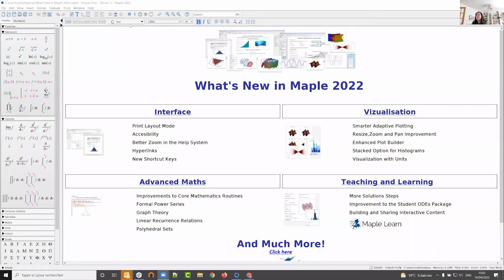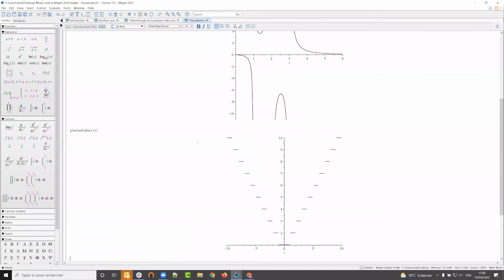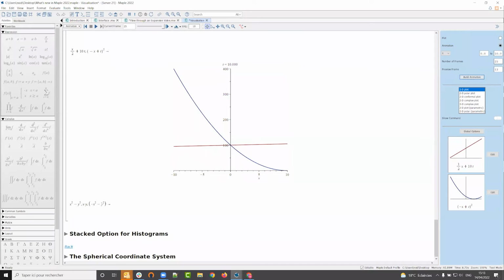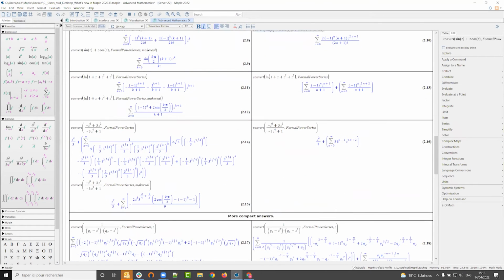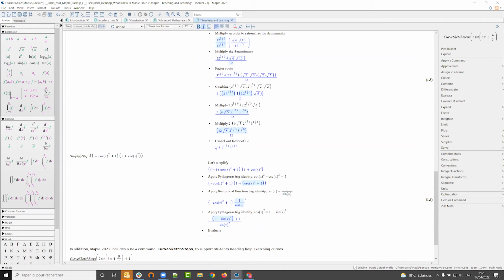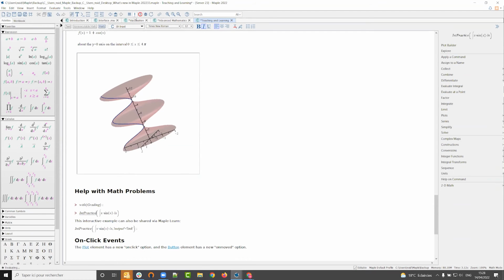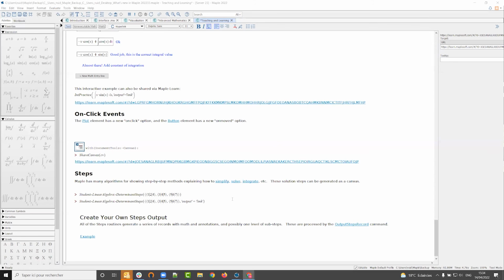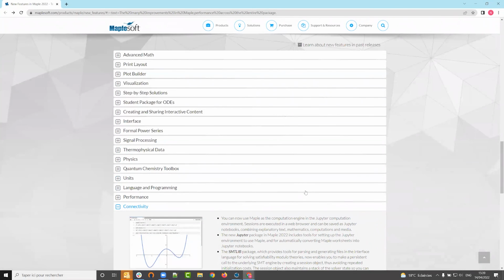Introducing Maple 2022 for Education & Research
Discover some of the new tools that Maple 2022 has for teaching and learning math.